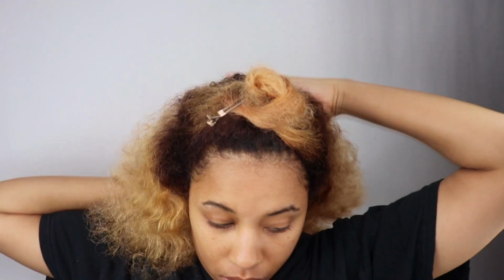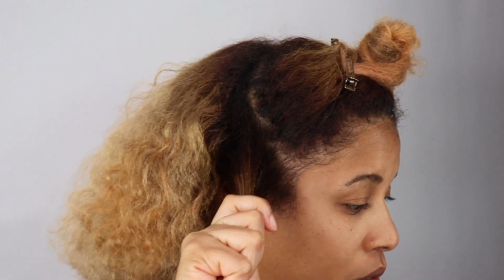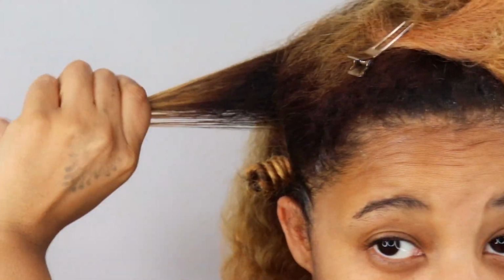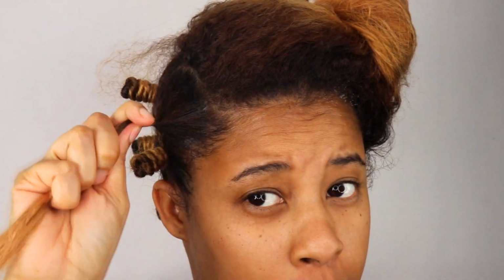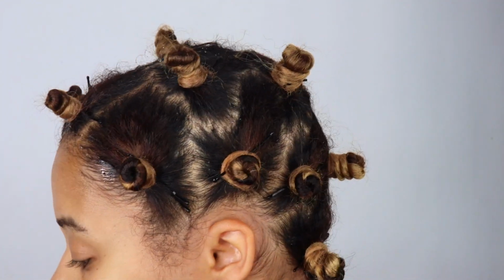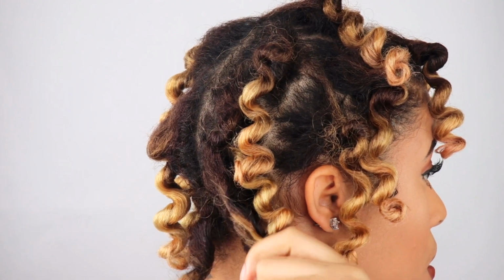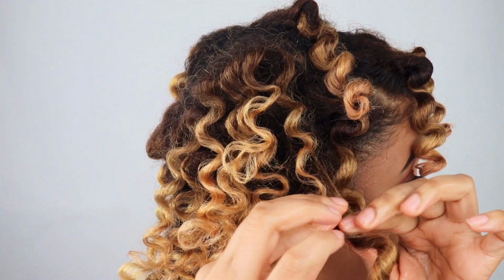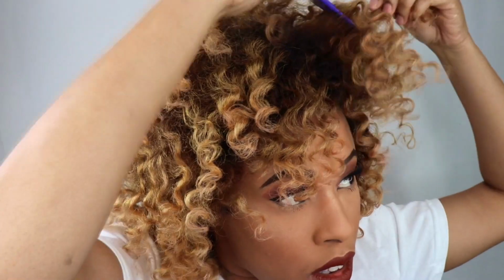Bantu Knots on Fine Hair / House of Growth Products